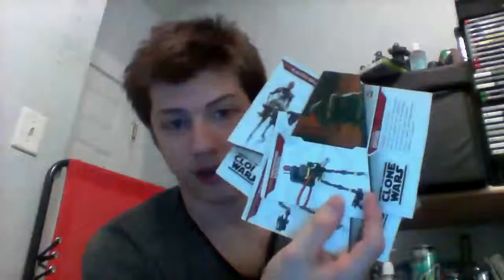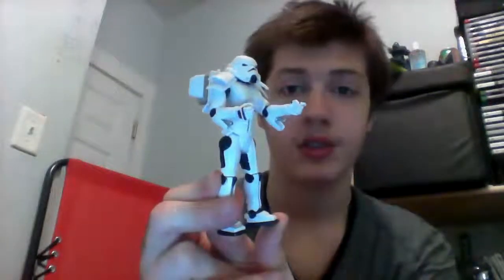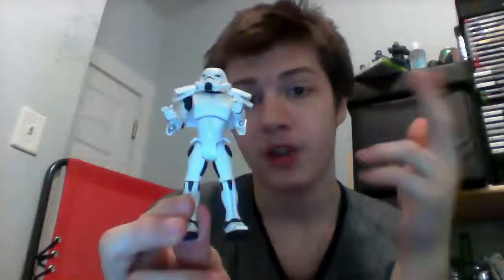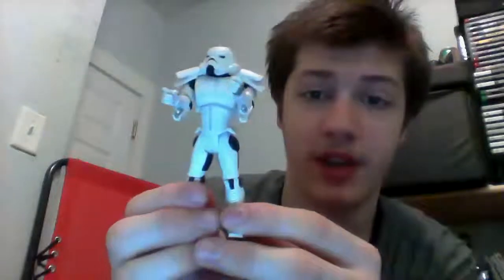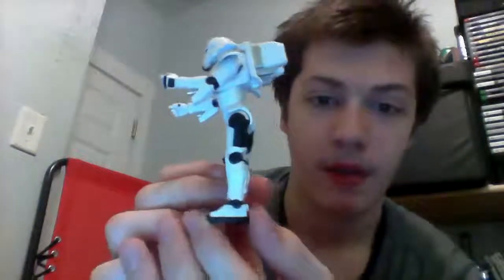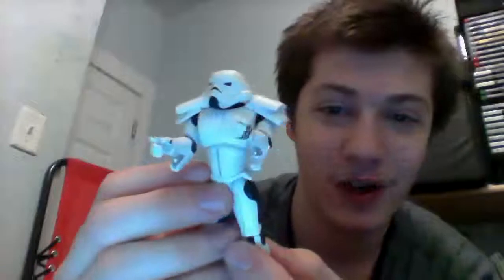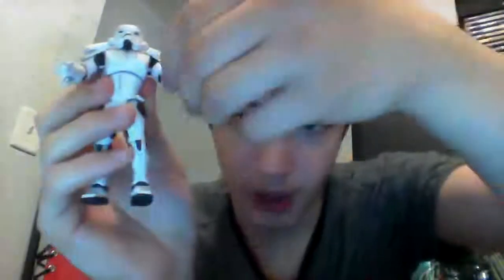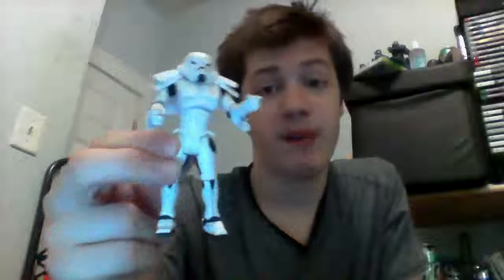Star Wars: Space Trooper (0-G Assault Storm Trooper) review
TheCommander35 coming at you with the next entry in his Last Wave: Legacy collection action figure reviews.